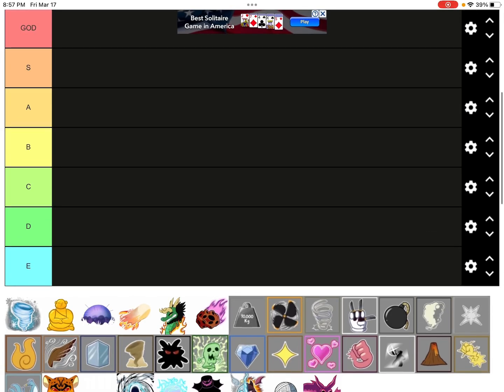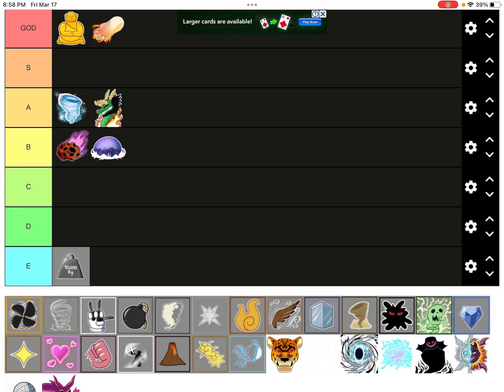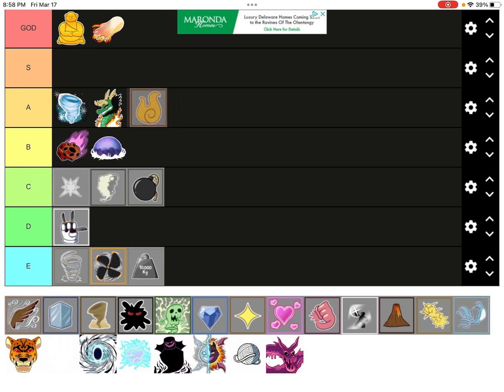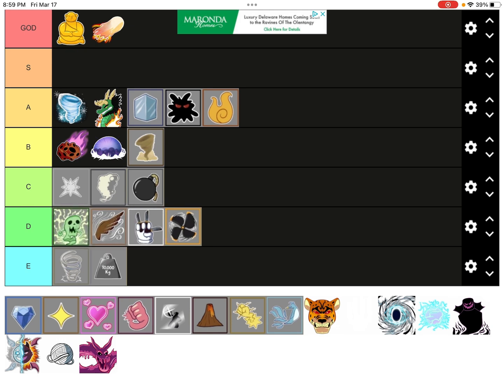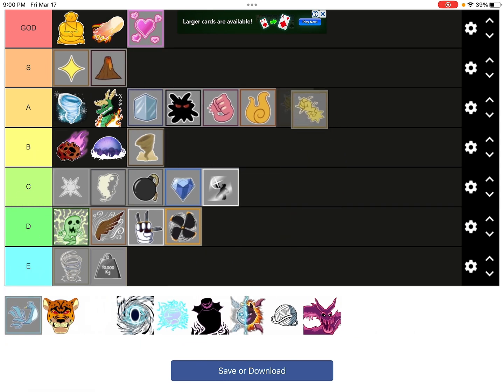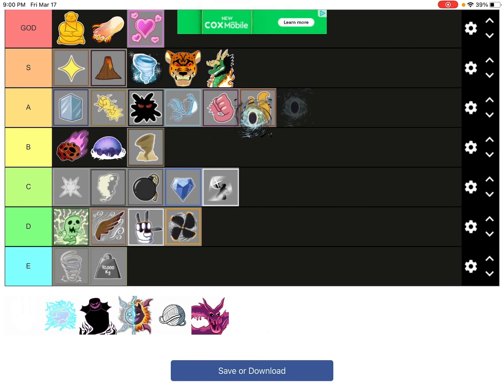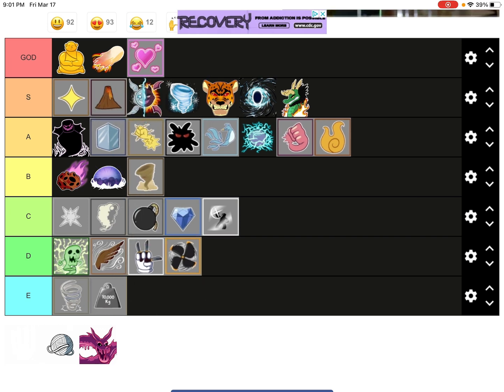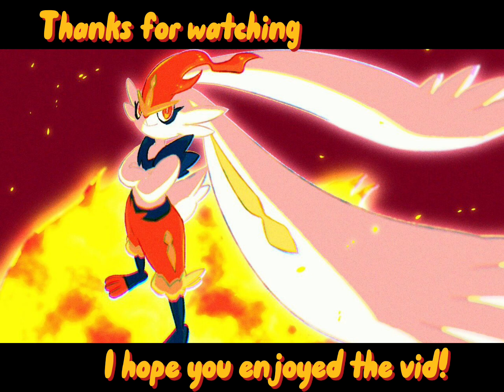Making a BLOX Fruits Tierlist (in my opinion)